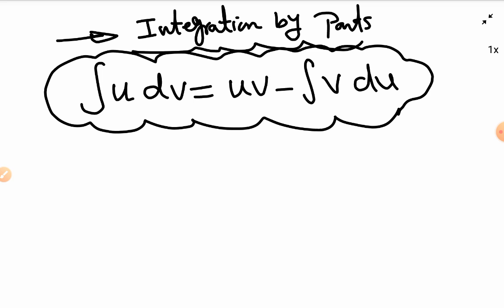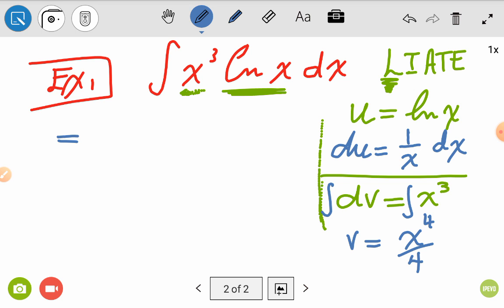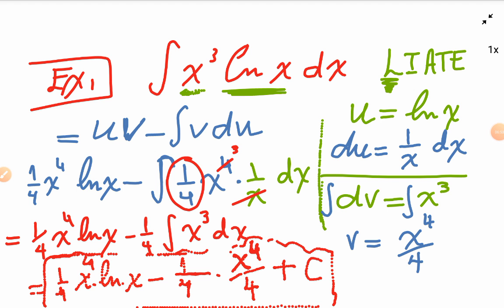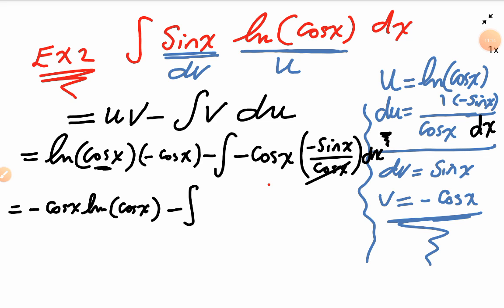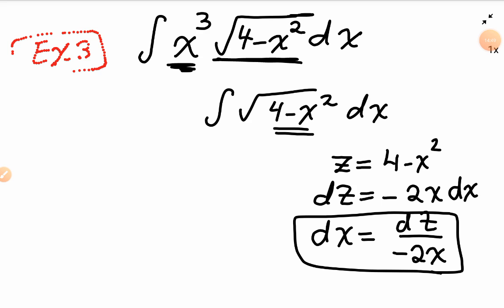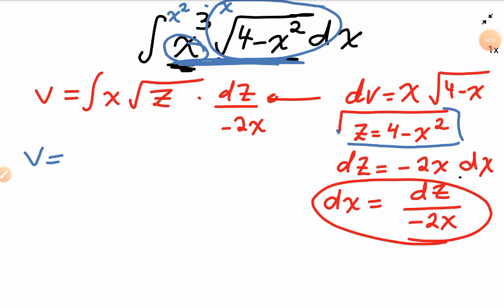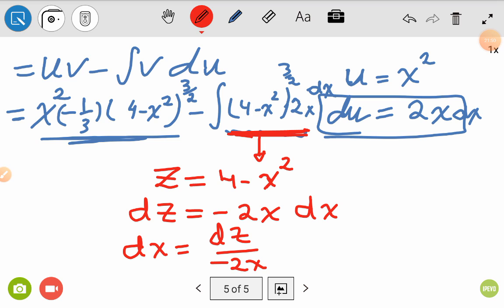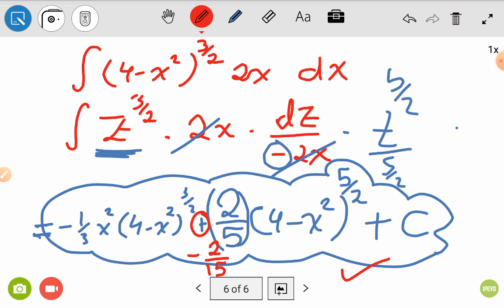Tuesday-Gr12-Math-Calculus. March17. Integration by Parts. part I